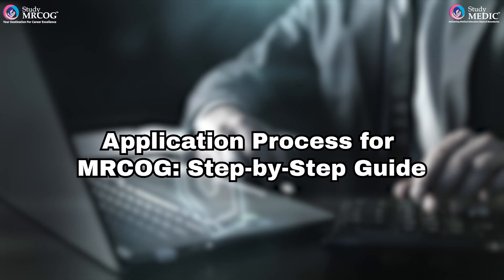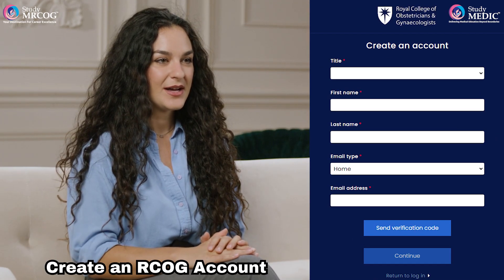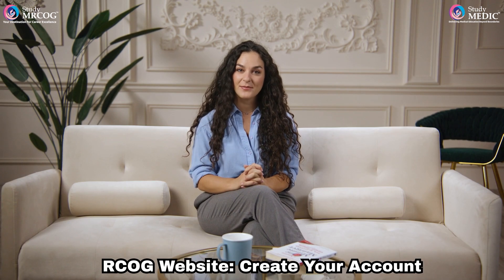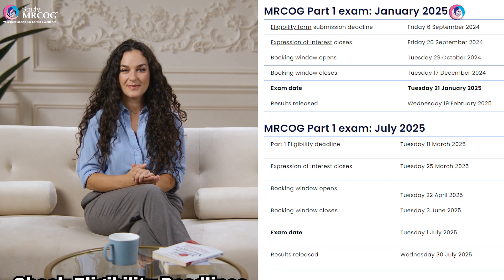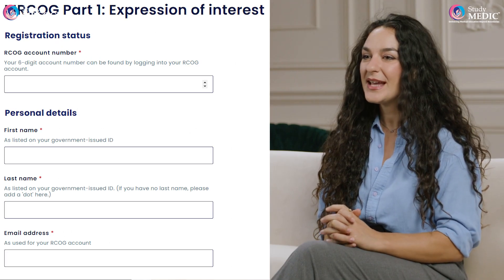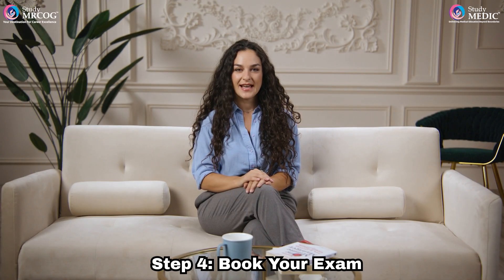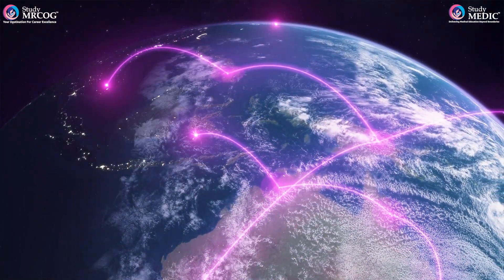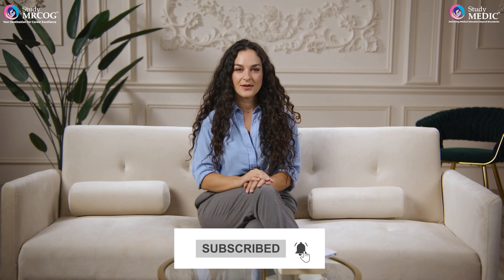MRCOG Application Tutorial: Step-by-Step Visual Guide for Each Exam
Are you ready to apply for the MRCOG exams but unsure how to complete the application process? In this video, we provide a comprehensive visual tutorial to walk you through every step, ensuring a smooth and successful application for MRCOG Part 1, Part 2, and Part 3.

With on-screen visuals captured directly from the MRCOG application platform, you’ll get a clear understanding of how to complete each section of the form, upload necessary documents, and avoid common mistakes. Whether you're applying for the first time or reapplying for another part of the exam, this guide covers everything you need to know.

- A detailed screen-by-screen walkthrough of the MRCOG application process
- How to fill out the application forms for MRCOG Part 1, Part 2, and Part 3
- Key tips for submitting the right documents and fees
- Common pitfalls to avoid during the application submission
- How to track your application status and stay on top of deadlines

Upcoming Topics:

- MRCOG Part 1 preparation: Essential study materials and strategies
- MRCOG Part 2: What to expect and how to prepare
- MRCOG Part 3 OSCE: Tips for mastering the practical component
- Career advancement and international recognition with the MRCOG

Discover our prep courses and top resources to help you ace the exam and elevate your medical career.

Explore a vast array of free resources tailored for all medical streams by joining our LMS!